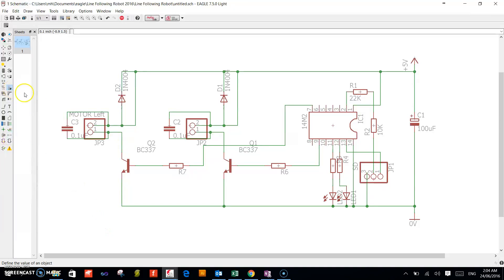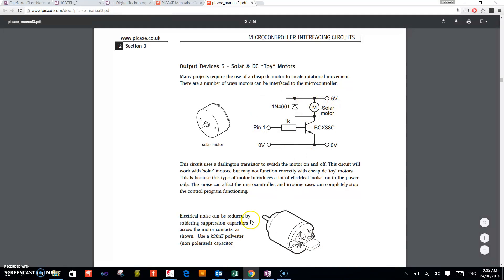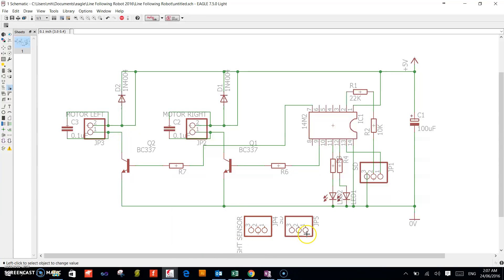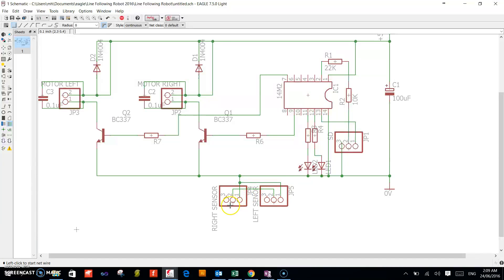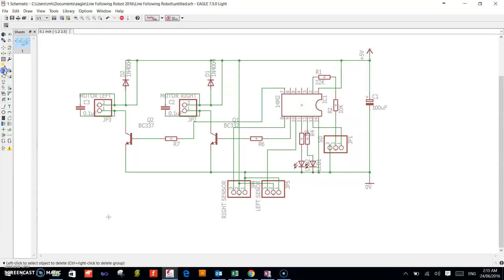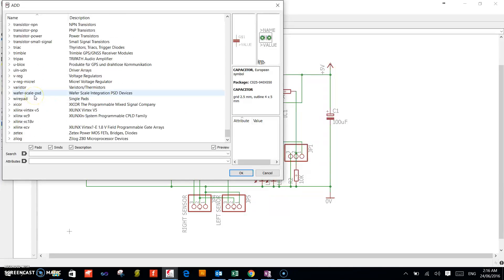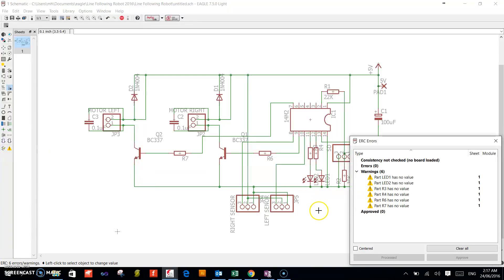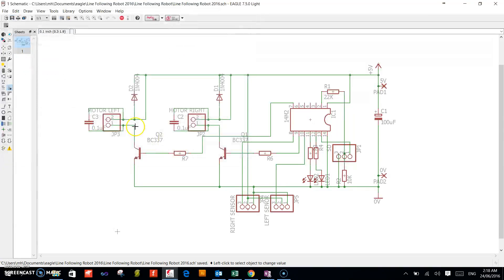Line Following Robot Schematic Drawn on Eagle Part 2